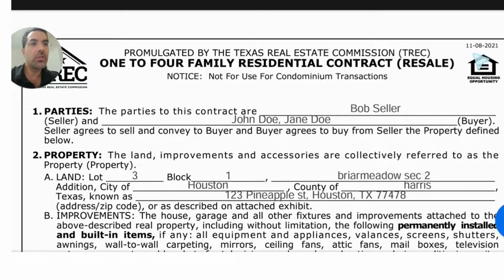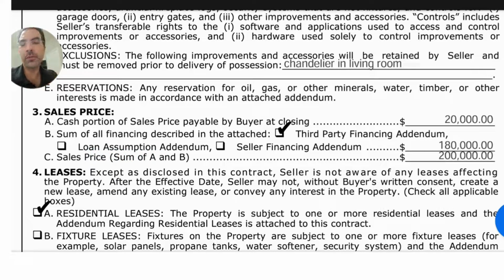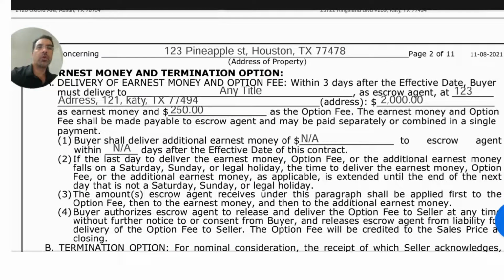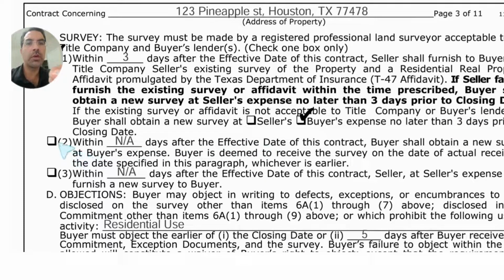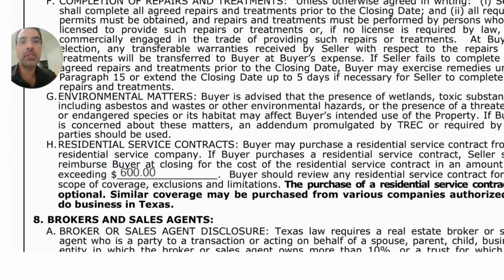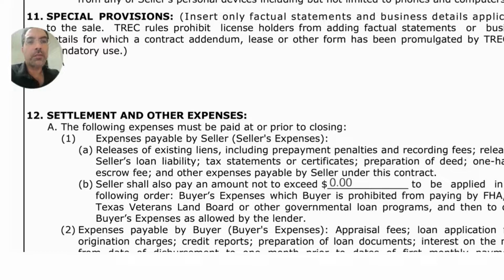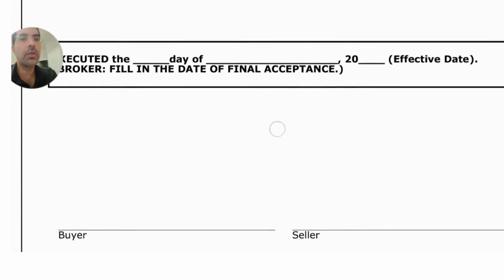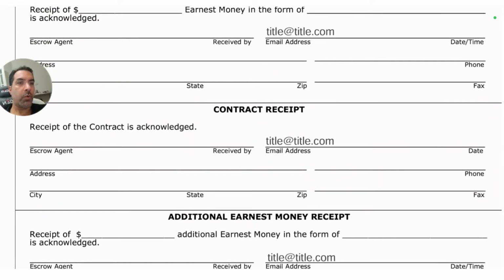How To Fill Out A Texas Real Estate Purchase And Sale Agreement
A Texas Real Estate Purchase and Sale Agreement is a contract between a buyer and a seller for the purchase and sale of real property.

The agreement must be in writing and signed by both the buyer and the seller. It is important to read and understand the agreement before signing it. If there are any terms that you do not understand, you should ask a lawyer or real estate agent to explain them to you.

Once the agreement is signed, the buyer and seller are legally bound by its terms. If either party fails to fulfill their obligations, the other party may take legal action to enforce the agreement.

If you are buying or selling real estate in Texas, it is important to use a Texas Real Estate Purchase and Sale Agreement.